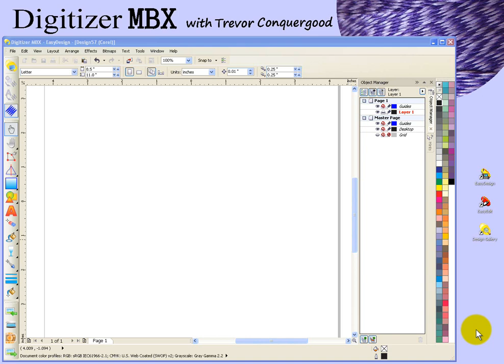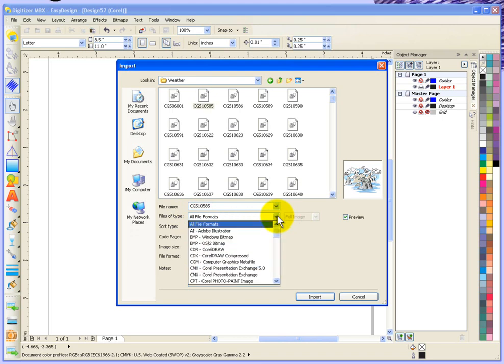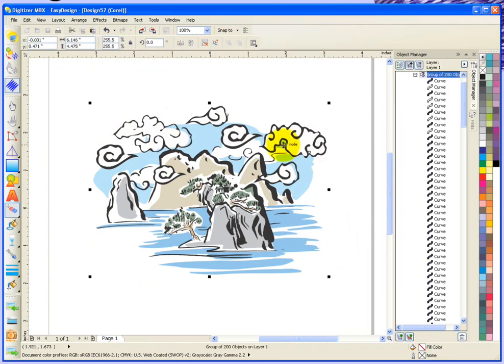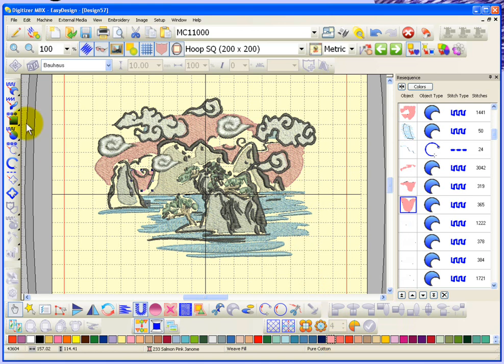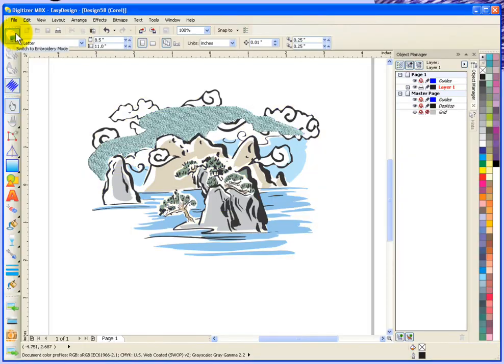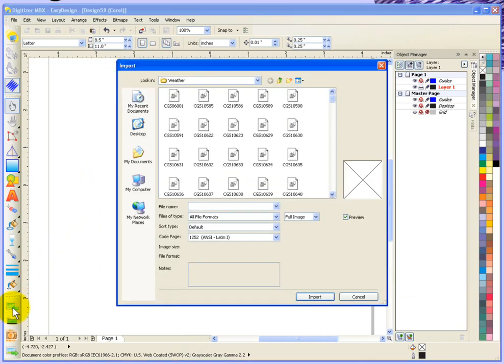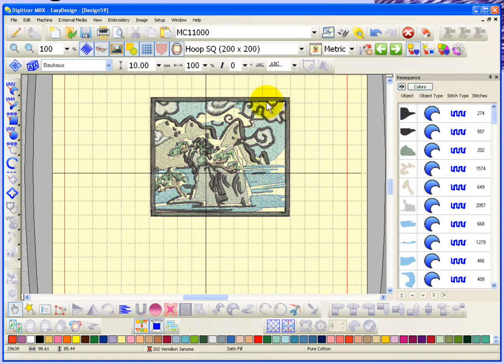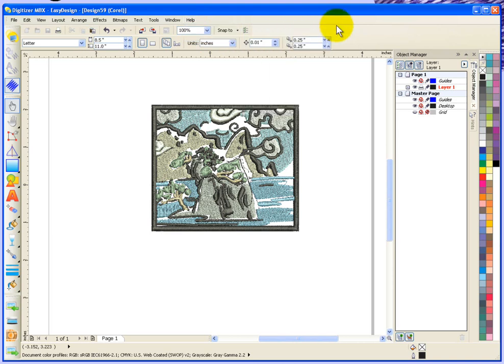Digitizer MBX Tutorial - Import Image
This video demonstrates how to import clipart in Corel graphics mode.